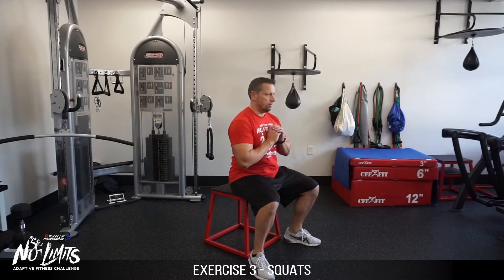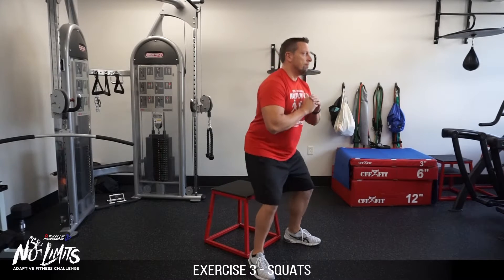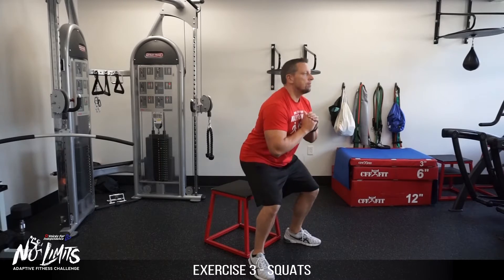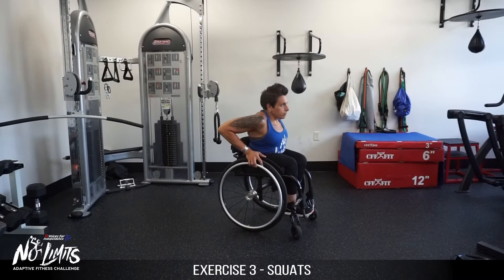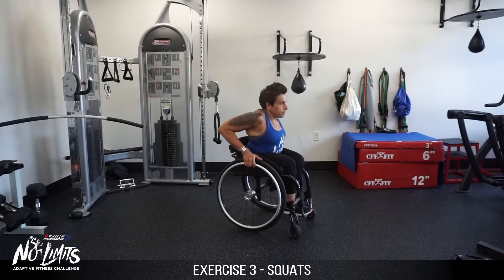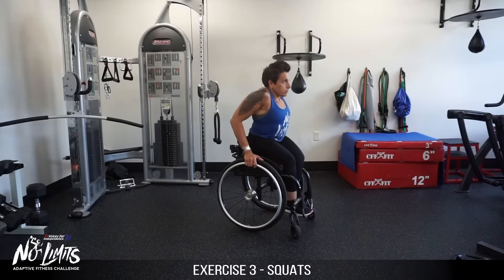No Limits Adaptive Fitness Challenge - Exercise 3: Squats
This is the third installment in a series of videos which will highlight EACH exercise of the upcoming VFI No Limits Adaptive Fitness Challenge, presented by Highmark & AHN Saint Vincent Hospital! New videos will be shared regularly, leading up to the day of the challenge-- Saturday, August 28th! Watch to learn more about Exercise #3: Squats, with variations/adaptations shown, and narration by VFI's very own Director of Fitness & Wellness, Brian Petersen!

For only $25, your registration will include participation in the fitness challenge, event t-shirt, a finisher medal, goodie bag, and raffle basket entries! Photo opportunities with a dedicated backdrop and hydration stations will be free to all participants. Music will be provided by Erie Encore Entertainment, and there will be food available from Hot Off the Press.

To learn more, or to register yourself (or a team of up to 8), simply for easy & secure online registration. VFI staff will reach out to you following your registration to confirm what heat you (or your team) will be in. We hope to see you there!